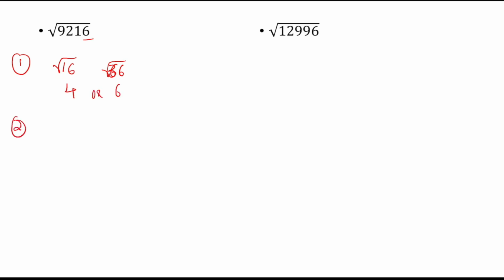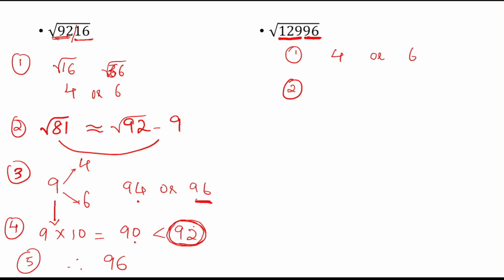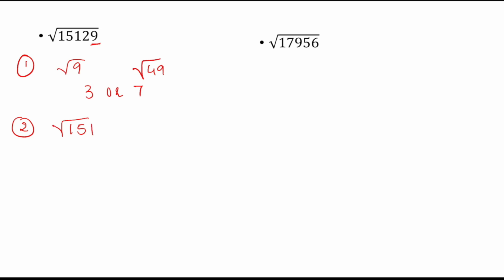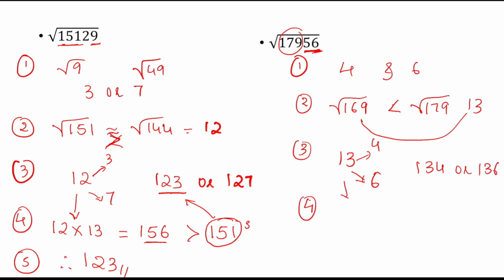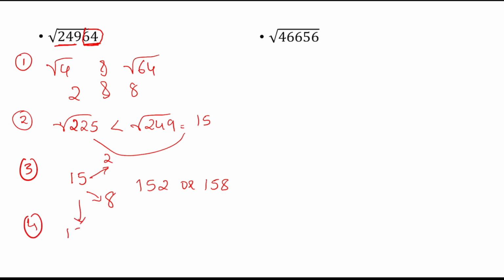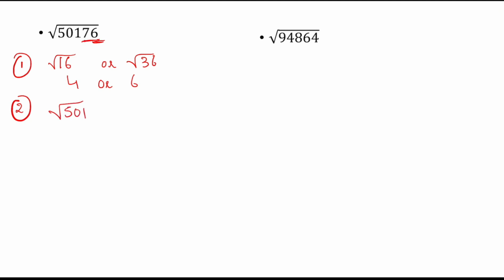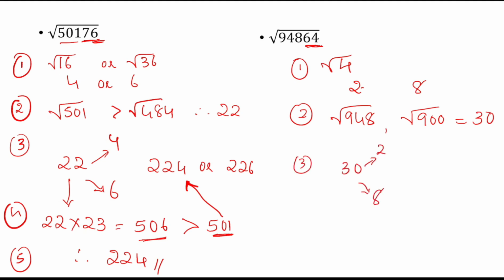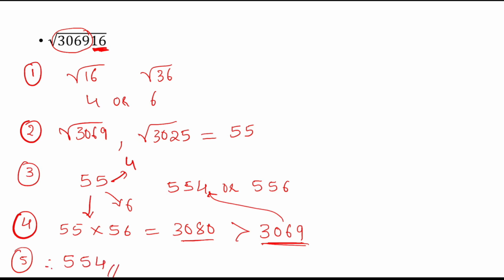Squares and square roots Part 3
Squares and square roots are easy and important topics for competitive exams! Here's what you need to know:

1. **Squares**: Multiply a number by itself (e.g., \(4^2 = 16\)).
2. **Square Roots**: Find the number that, when multiplied by itself, gives the original number (e.g., \(\sqrt{25} = 5\)).
3. Learn the squares up to 30 and practice square roots to save time in exams.
4. Use tricks like approximation for non-perfect squares to solve problems quickly.

**Question**: What’s your go-to method for solving squares and square roots? Let us know!